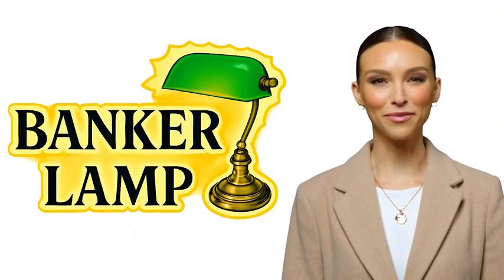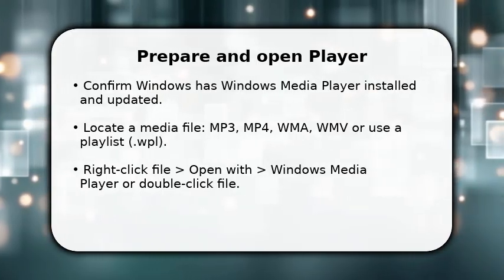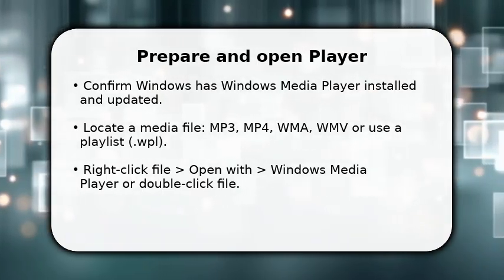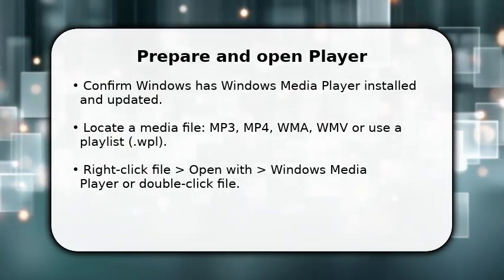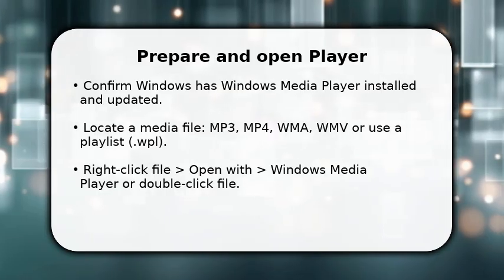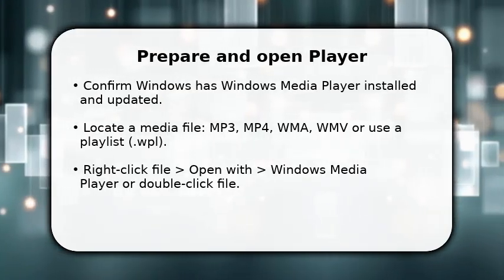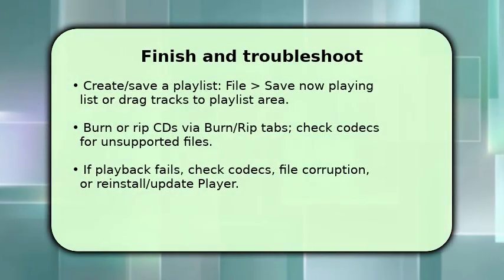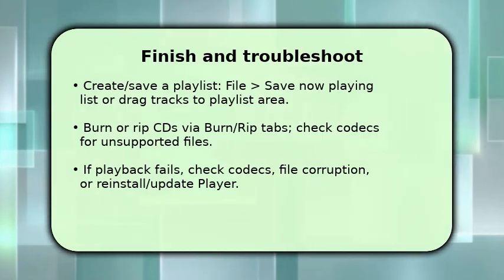How to Play Windows Media Player - Easy Guide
Discover the simple steps to navigate and enjoy your favorite tunes on Windows Media Player with our easy guide. Learn shortcut keys, playlist management, and troubleshooting common issues in this quick tutorial.